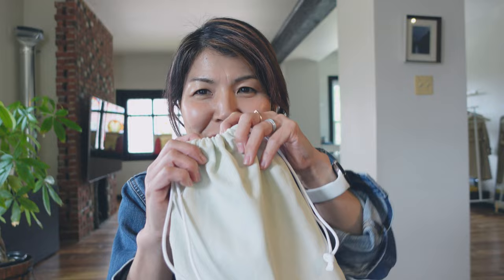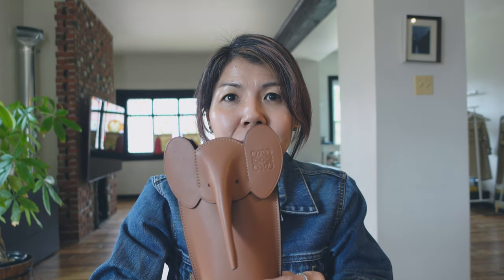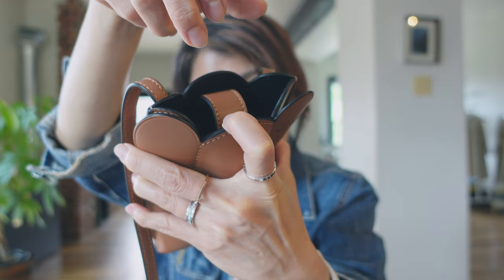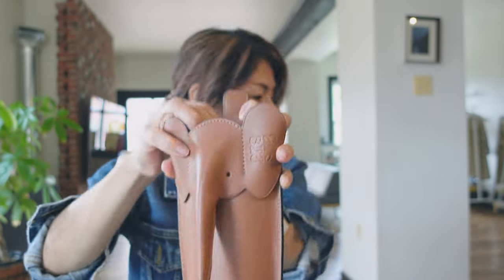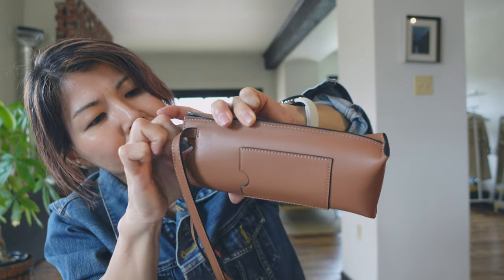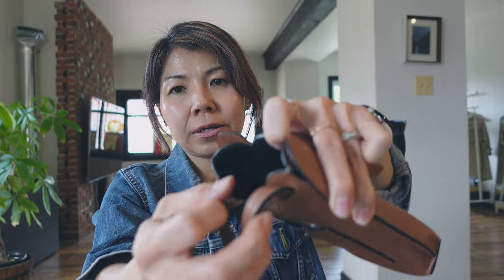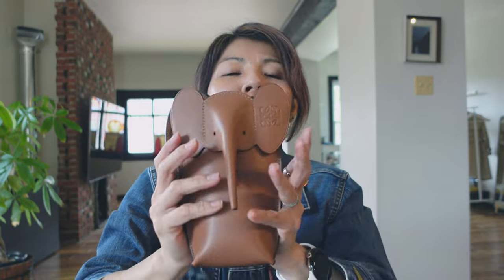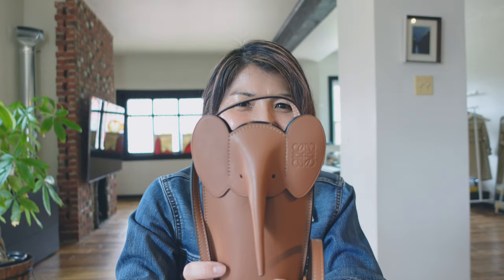Loewe Elephant Pocket/What fits inside/How to style/Petite Over 40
I wanted this bag sooooo looong. What bag is in your wishlist for now? Please let me know!

00:00 Intro
00:10 Unboxing & First impression
00:45 Price
01:01 Authentic vs Dupe
01:46 Review
02:15 What fits inside
04:43 Strap Adjustment
05:24 Color choice & How to style